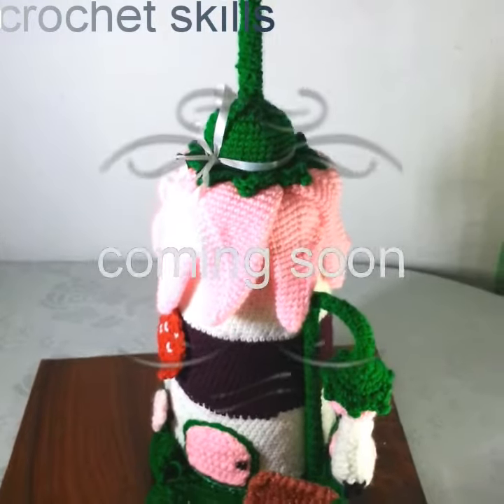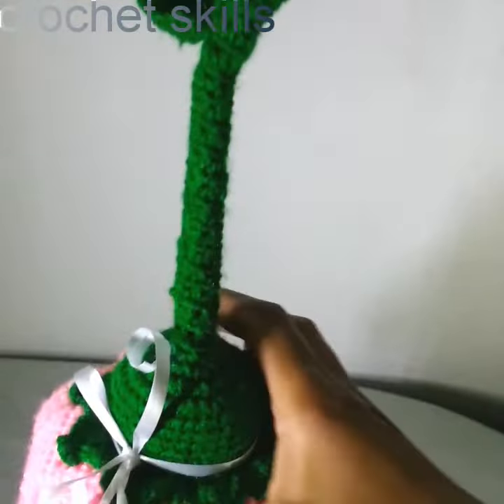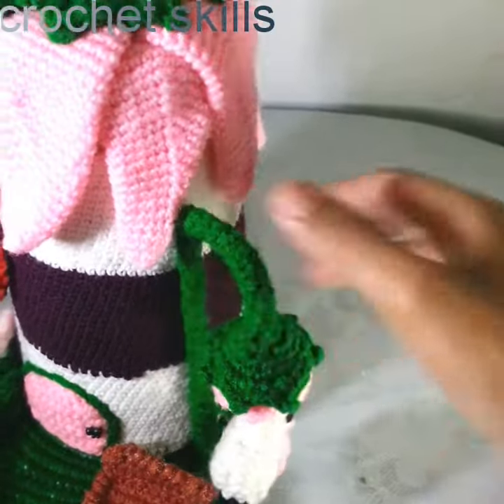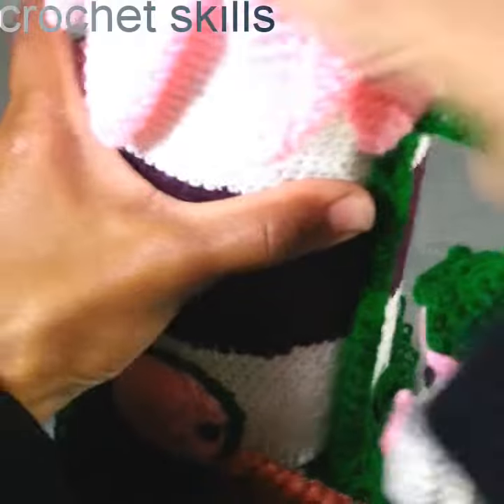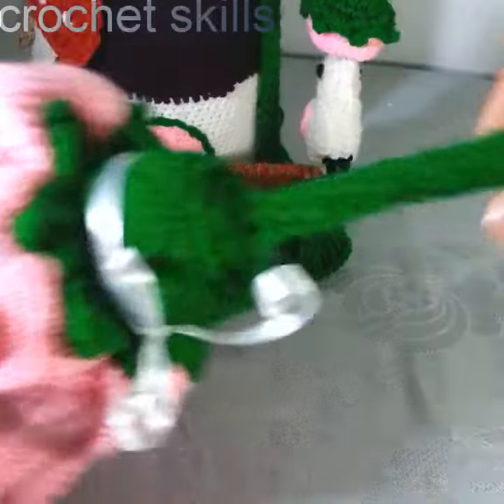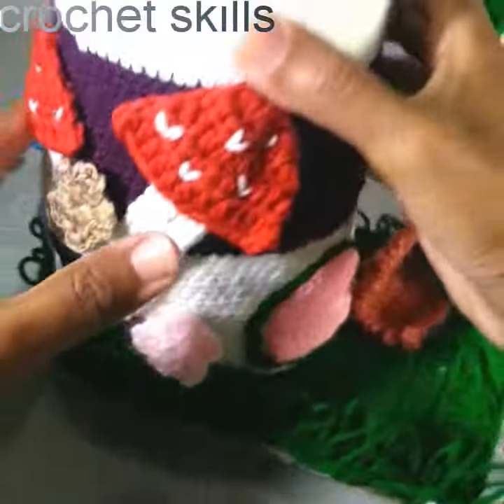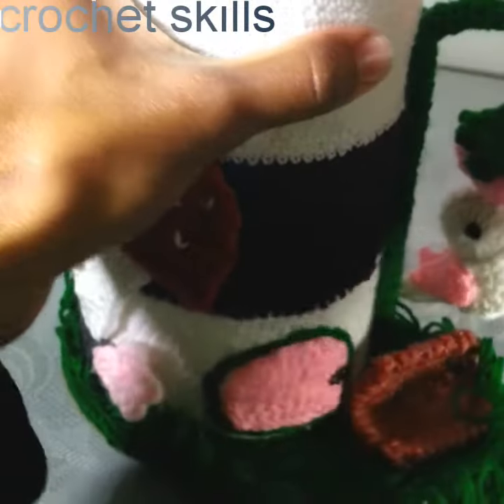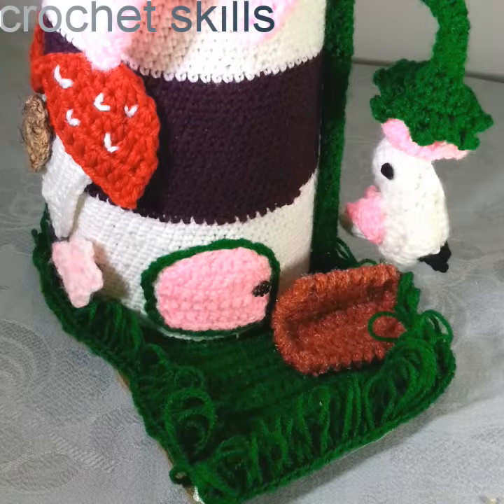crochet fairy house demonstration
hi everyone,
in this video you will find out a beautiful fairy house.
complete video will be uploaded soon